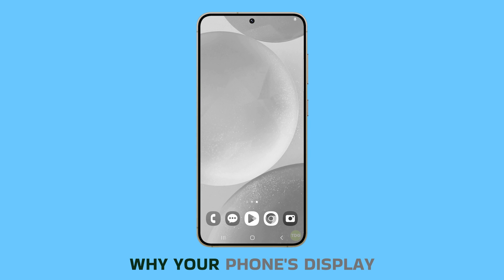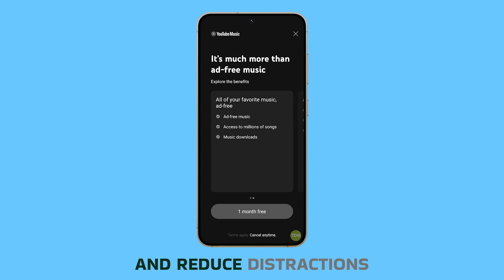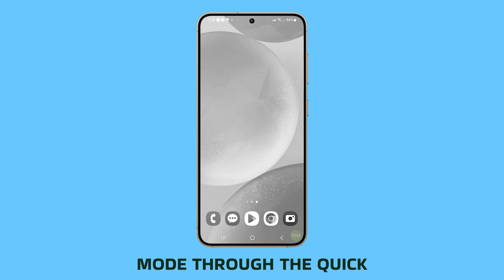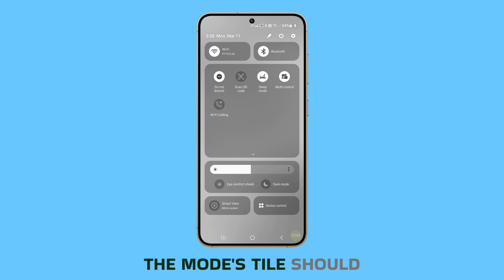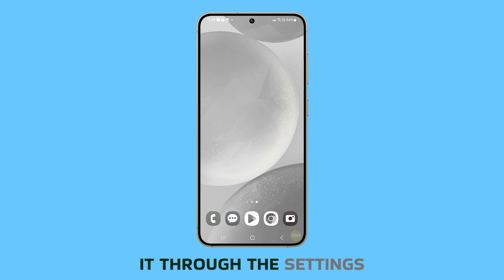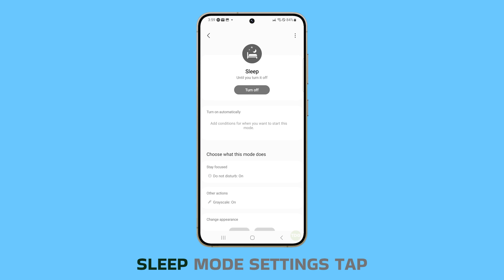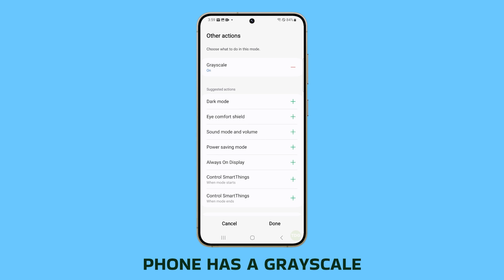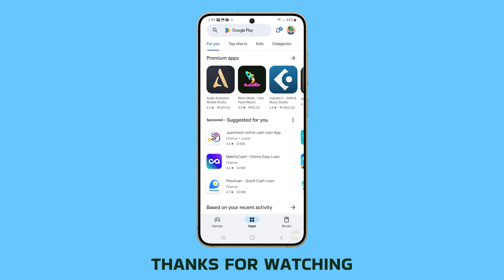How To Turn Off Sleep Mode On Samsung Galaxy S24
Discover why your phone's display has turned gray in this quick tutorial video. If you've noticed this change, it's likely because sleep mode is enabled, a battery-saving feature. Learn how to easily disable it either through the Quick Settings panel by tapping on the sleep mode tile or via the settings menu under "Modes and Routines." Once disabled, your screen color will revert back to normal, allowing you to enjoy your device's full color display. Explore more about sleep mode and optimize its usage to your advantage.